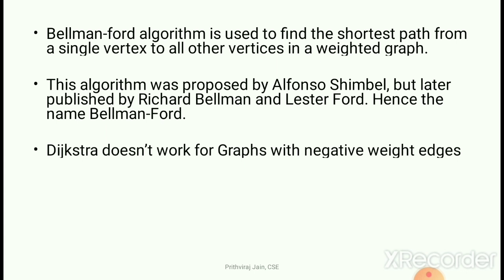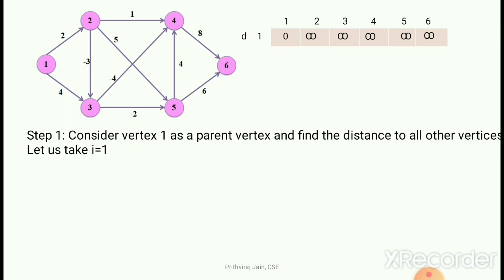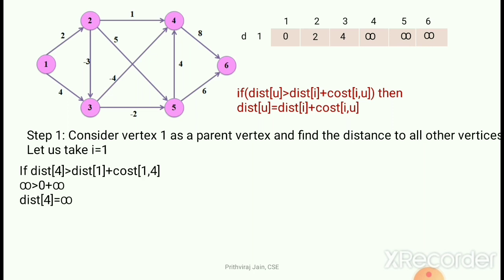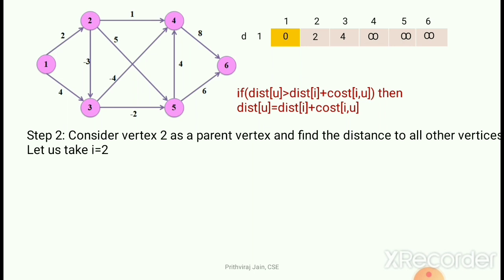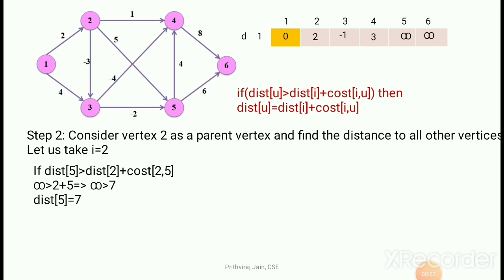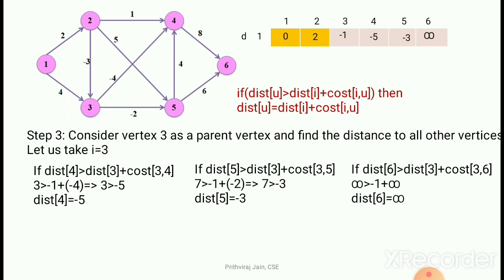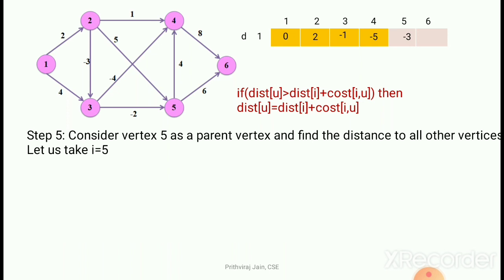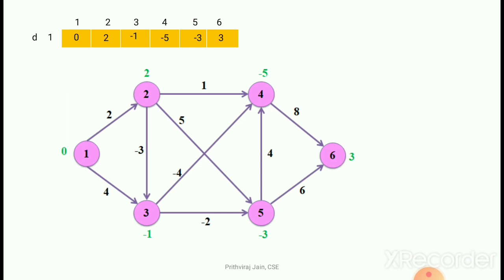Bellman Ford Algorithm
This algorithm is used to find the shortest path from one vertex to remaining vertices with negative edge weight.